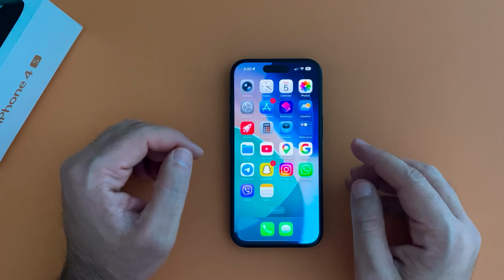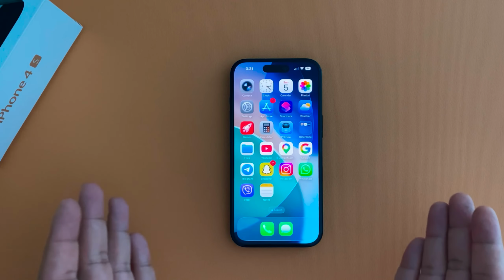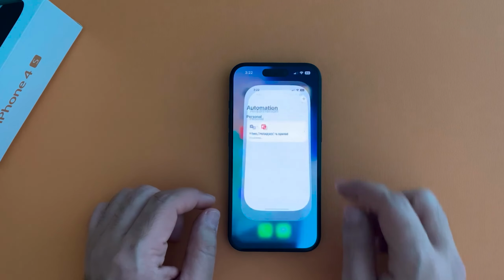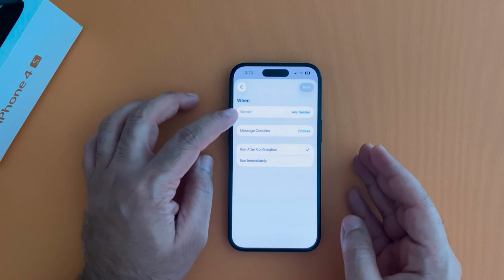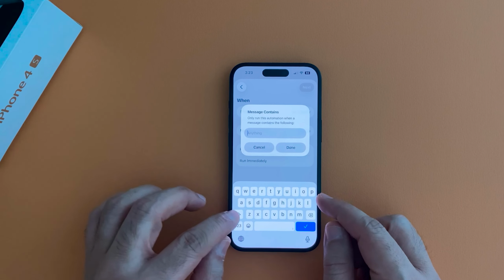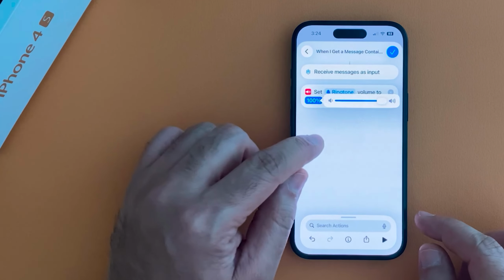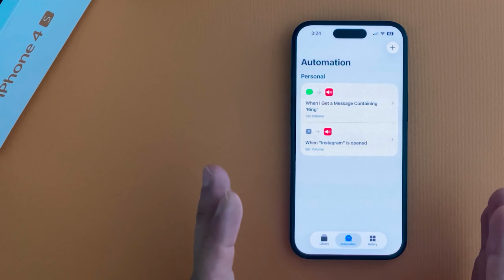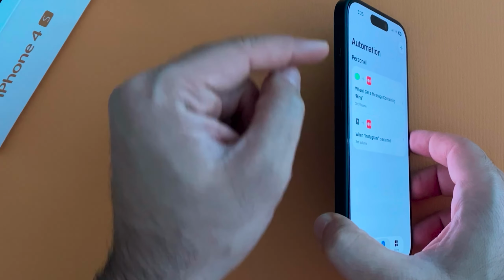Find Your Lost iPhone in Seconds Even on Silent! | find iphone fast, quickly | tips and tricks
Lost your iPhone and can’t find it because it’s on silent? 😱
Don’t panic — in this video, I’ll show you a simple trick to find your lost iPhone in seconds, even if Silent Mode is ON!

Whether your phone is hiding under the couch, lost in your car, or somewhere outside, this method uses powerful built-in features to help you locate it fast.

find lost iphone
find iphone silent
find my iphone trick
iphone lost mode
find iphone fast
locate iphone quickly

find lost iphone even on silent
how to find iphone when silent
find my iphone not making sound fix
iphone lost at home how to find
how to ring iphone on silent mode
find iphone without sound
iphone tracking tips 2026
iphone hacks
iphone secrets
iphone life hacks
smart iphone tricks
apple tips and tricks
can't find iphone silent
iphone lost no sound
iphone missing help
find my iphone not working